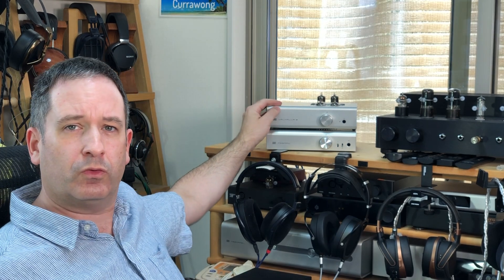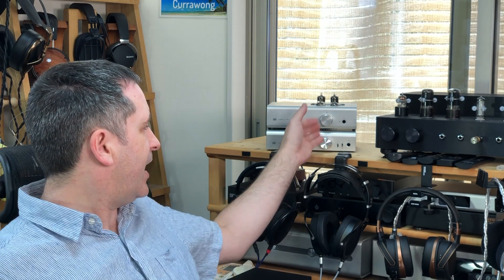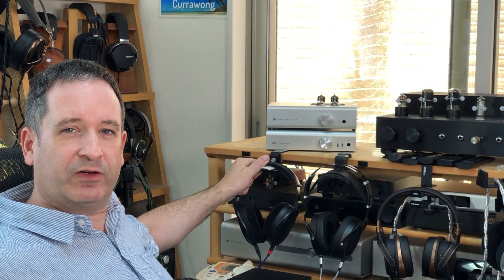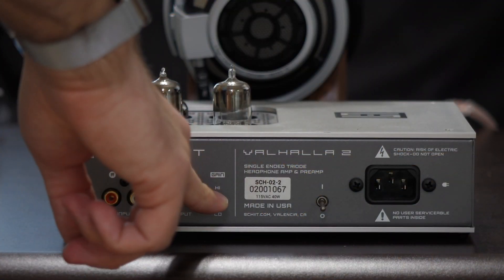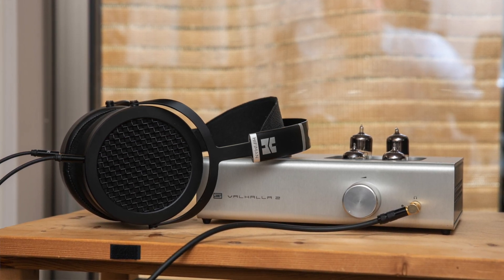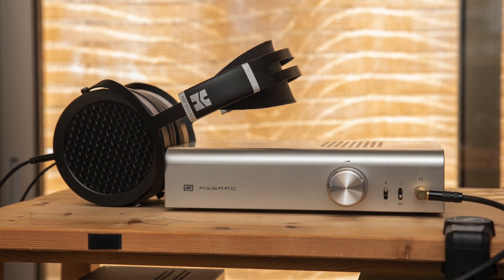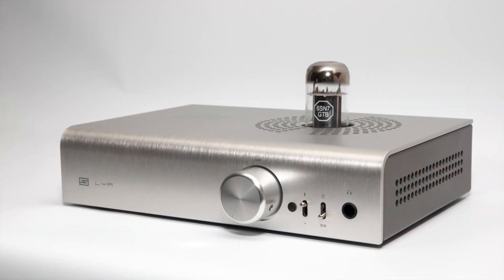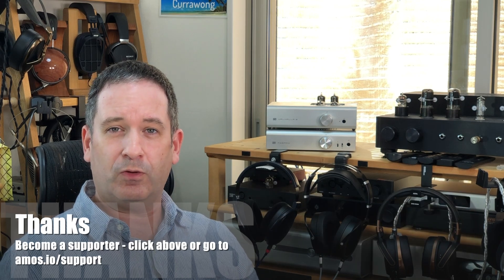Schiit Valhalla 2 or Asgard 3 -- Which should you buy?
Prompted by a question about whether to buy the Valhalla 2 as a first tube amp, I take you through the benefits of both with a couple of pairs of common headphones.

Note: The Asgard 3 was only being used as an amp for this comparison. The DAC card wasn't being used.

Want more of this kind of advice? Become a supporter and get it directly whenever you want: